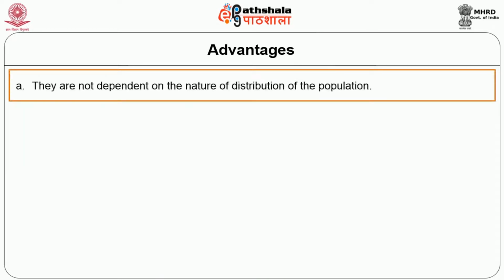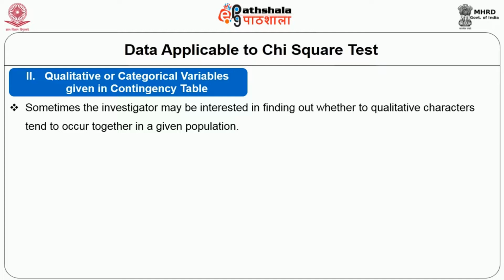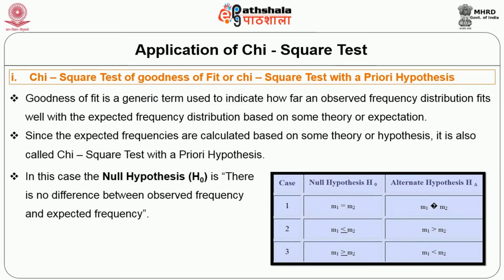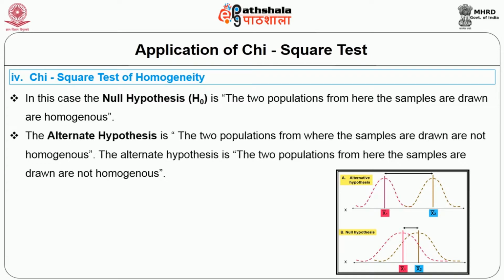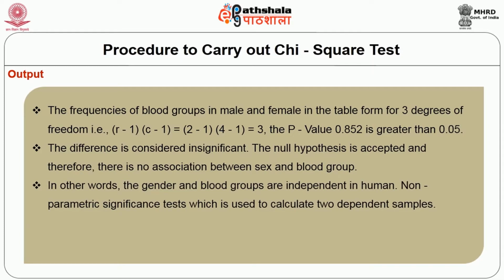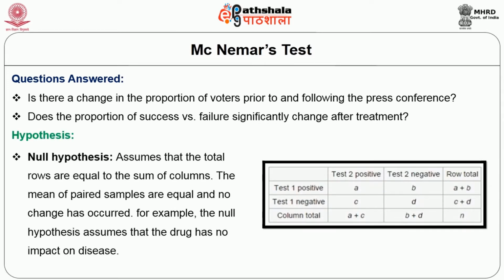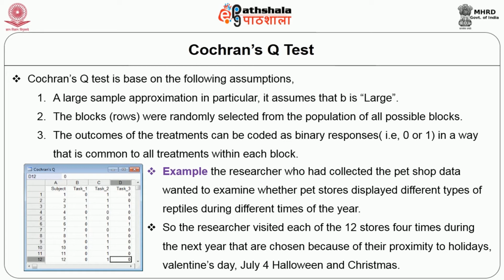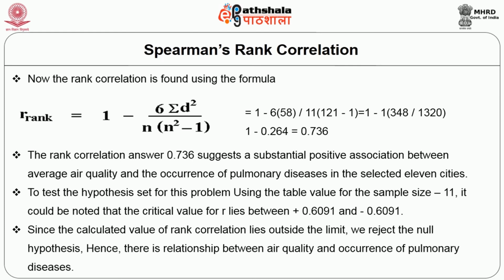Non parametric Test II